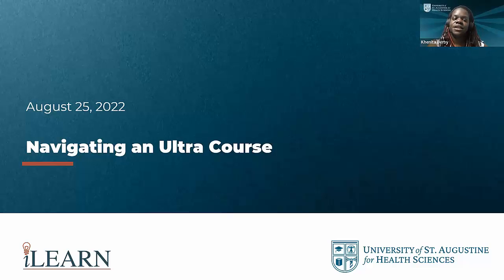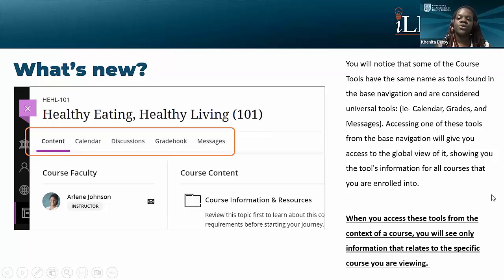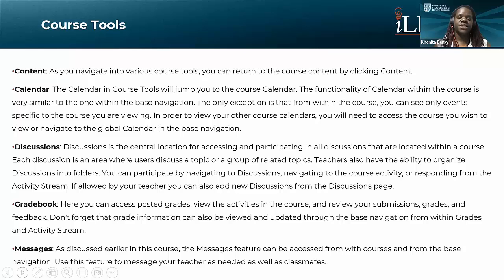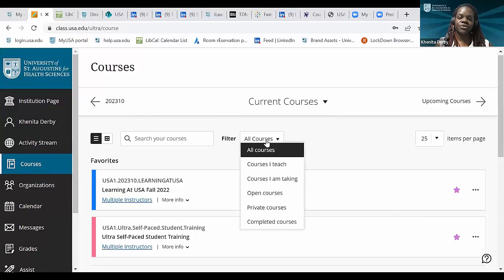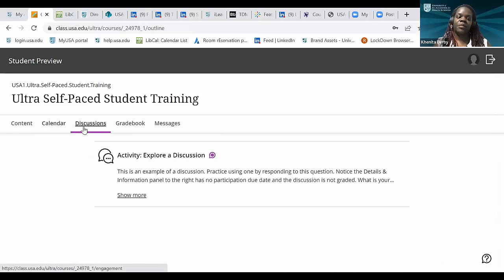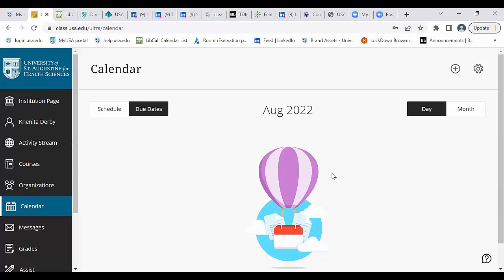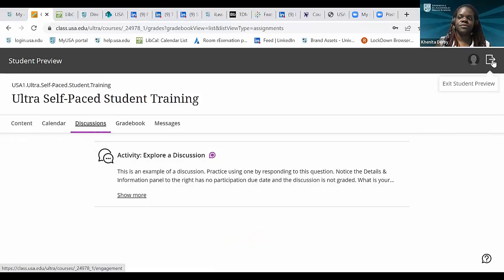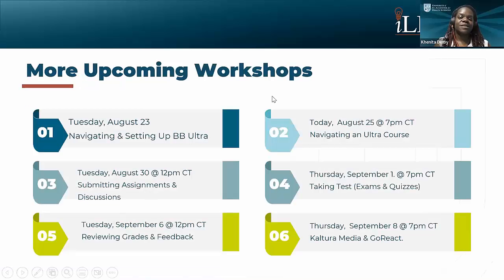BB Ultra Part 2 Navigating an Ultra Course